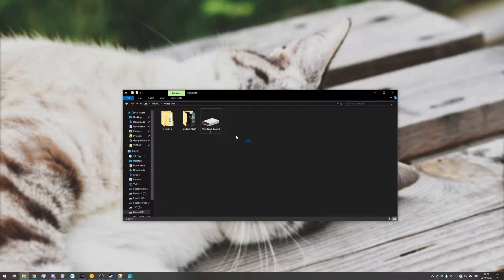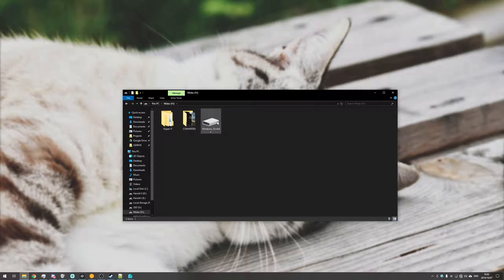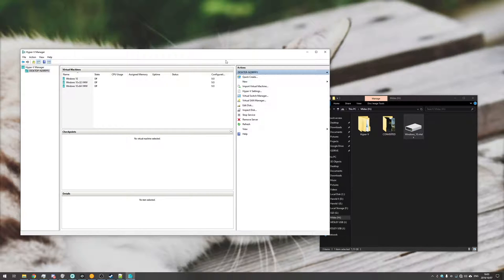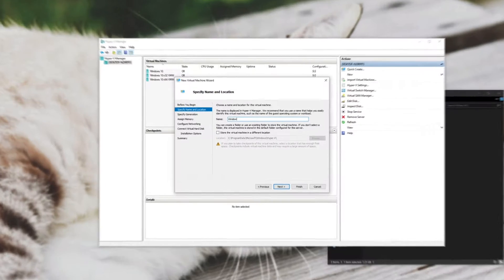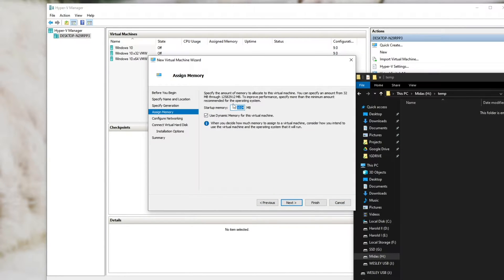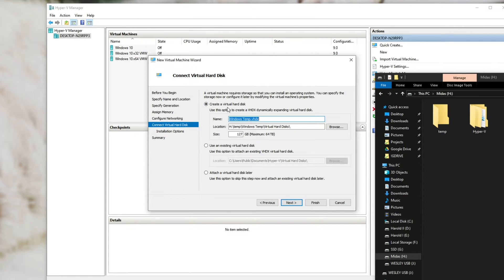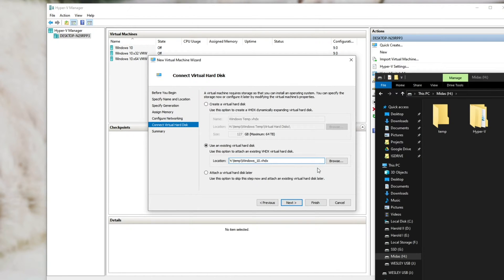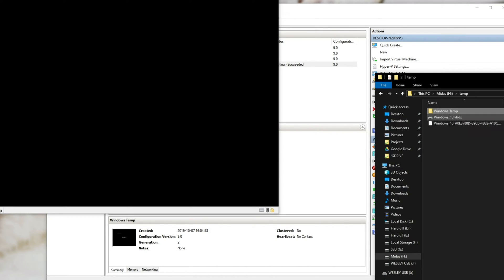Import .vhdx into Hyper-V as Virtual Machine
If you're recovering data, or have just the virtual hard disk image for some reason, then you might be confused as to how you import an existing virtual machine from just the disk alone. Well, I faced that question, and now I have a super simple and easy to understand the solution.

Timestamps
0:00 - Explanation
0:32 - Importing